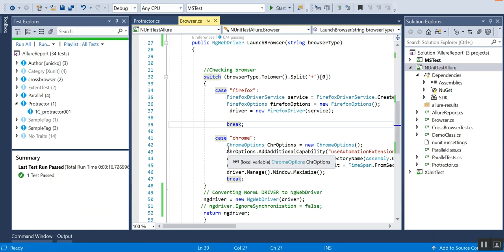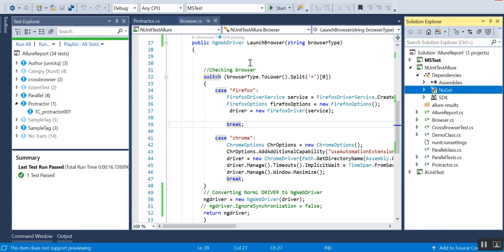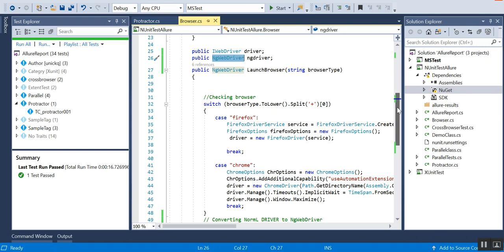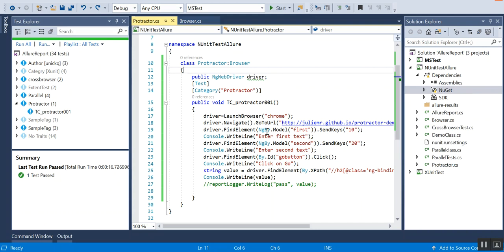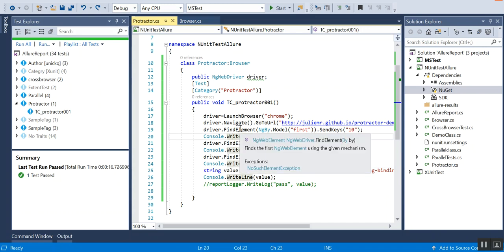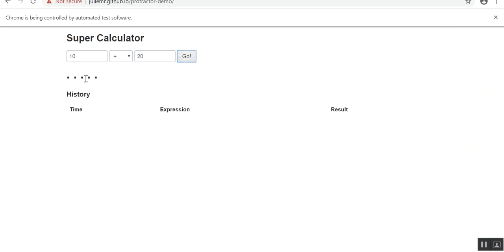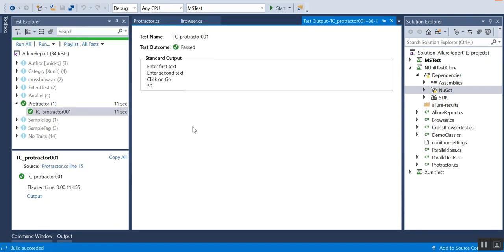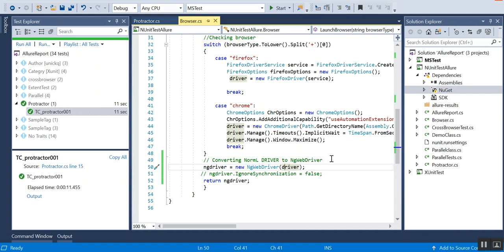Nunit -How to Set up /Configure Protractor for Angular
This video covers details on how to set up protractor in Nunit for testing Angular Applications